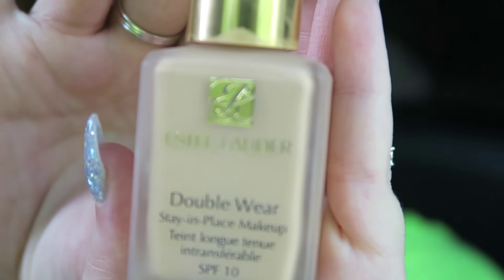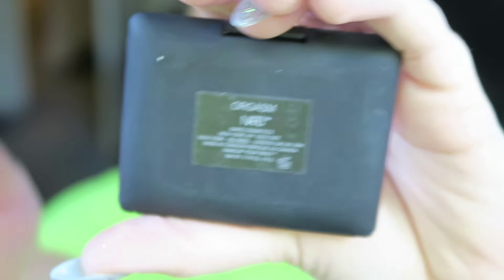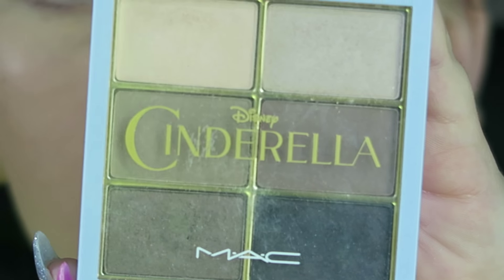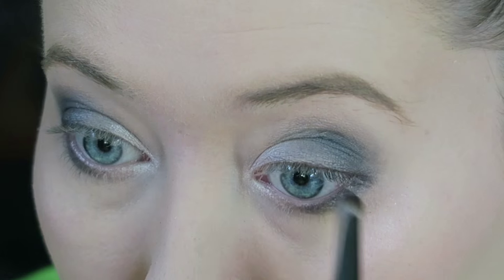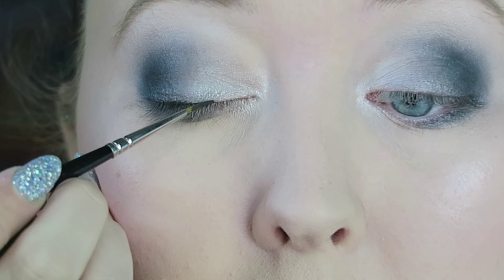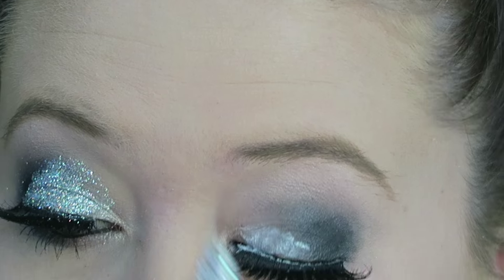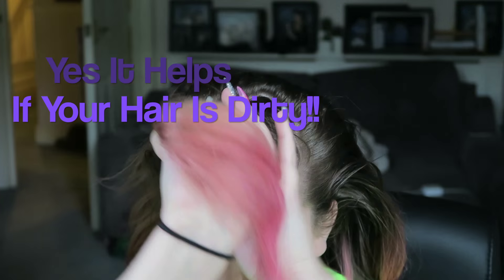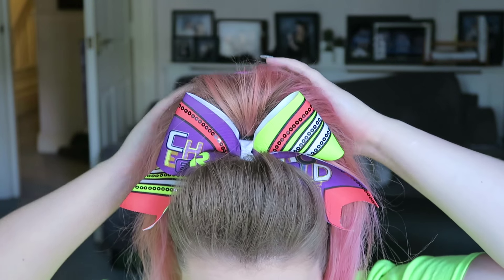Glitter Makeup for Cheer/Dance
So with FC (Future Cheer) Nationals coming up this week in Bournemouth I thought what better time than to post a cheer/dance glitter makeup and hair tutorial :)